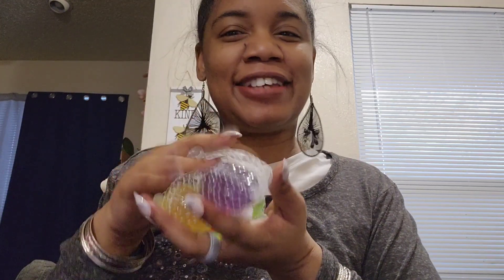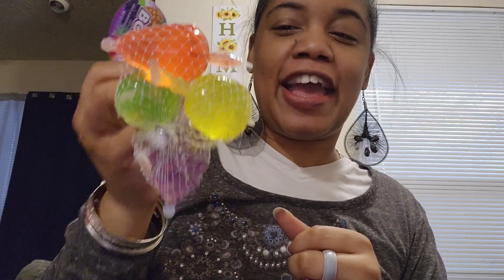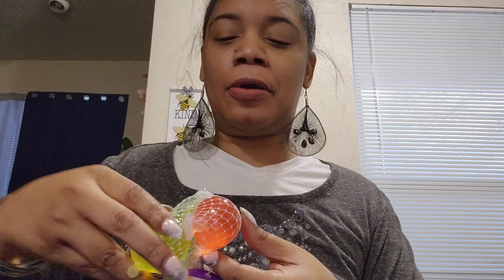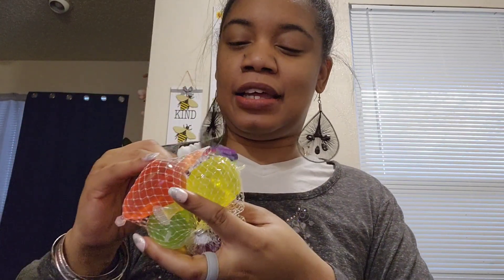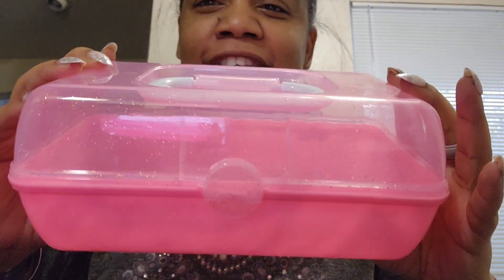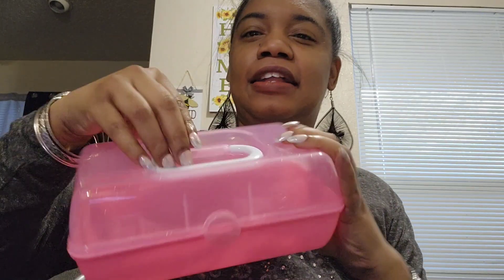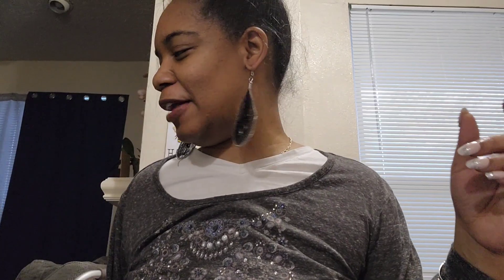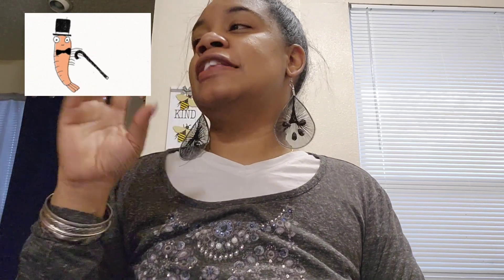Dollar Tree haul | You can use it on different textures